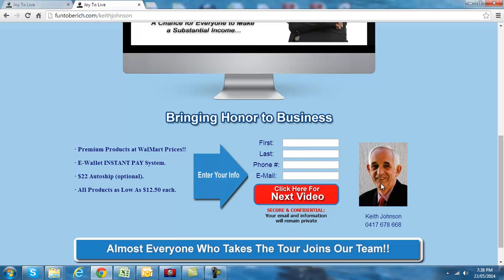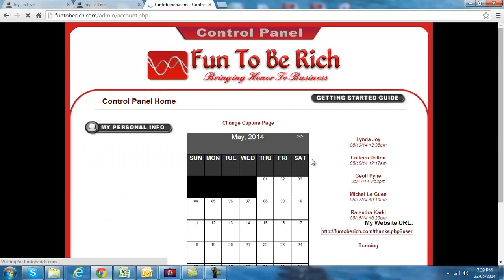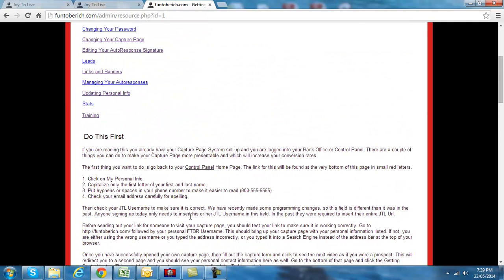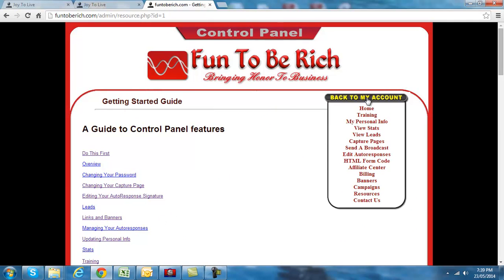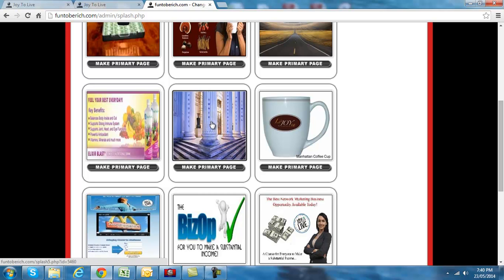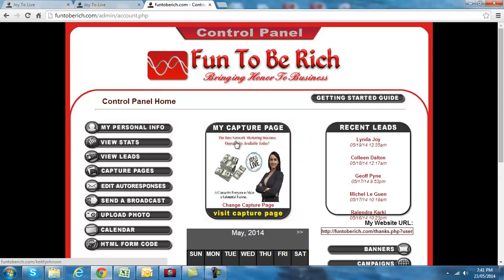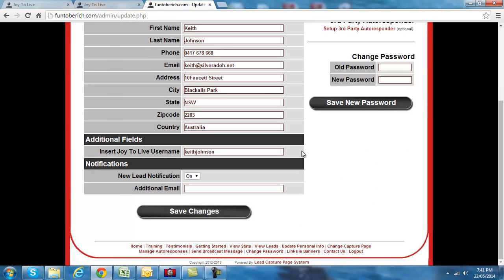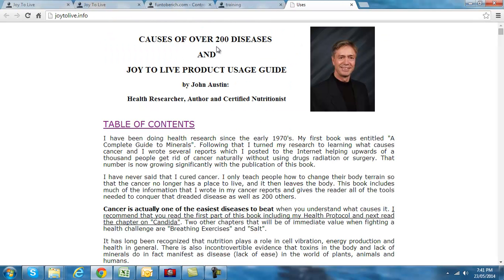funtoberich guide 1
Funtoberich website guide